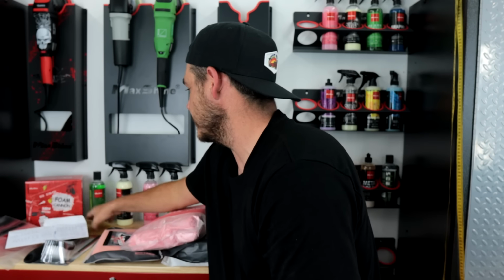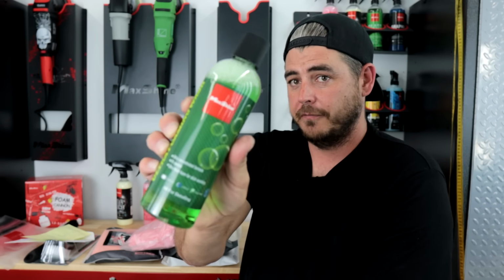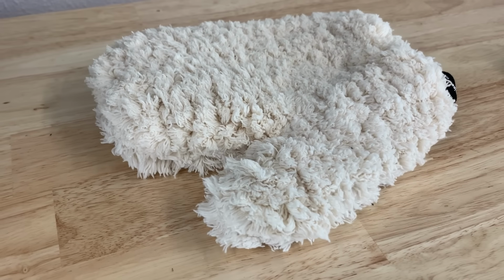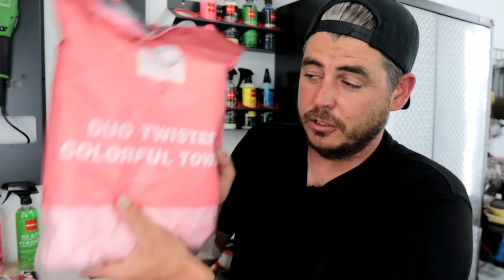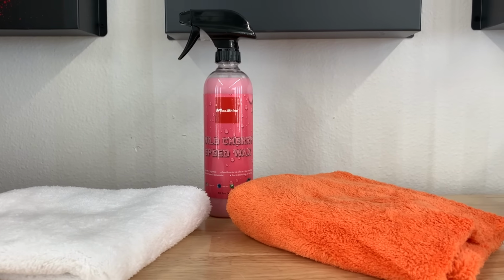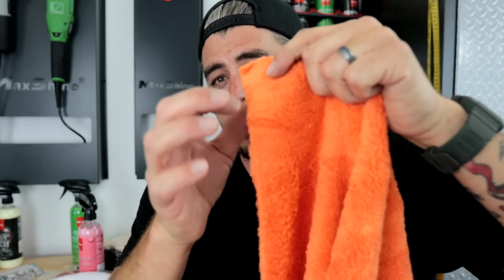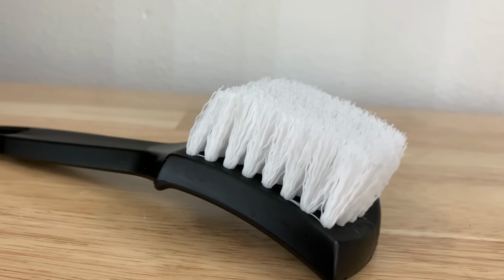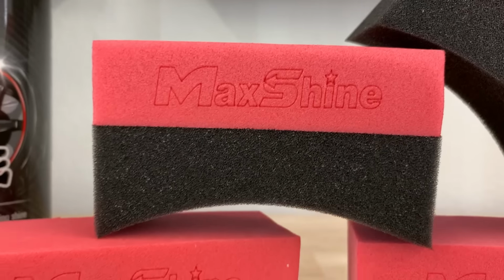Best VALUE Detail Products for Cars | Car Detailing Products Deal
If you're looking some amazing deals on detailing products then make sure to check out this kit I curated with Maxshine! This is a great fathers day gift to get your father, father in law, grandfather, or even just for yourself if you're looking for a great diy kit at huge savings. ENJOY!!!

See the items I use and join the mailing list

Time Codes:
0:00 - Best VALUE Detail Products
0:51 - The 2 Bundles Available
2:05 - Whats Included
2:16 - Foaming Car Wash Soap
3:07 - Foam Cannon
4:20 - Wash Mitt
4:57 - Drying Towel
5:36 - Chemicals and Accessories